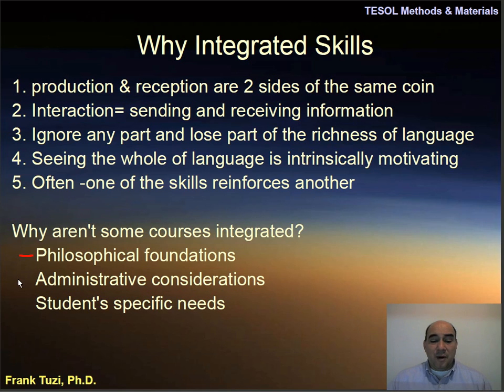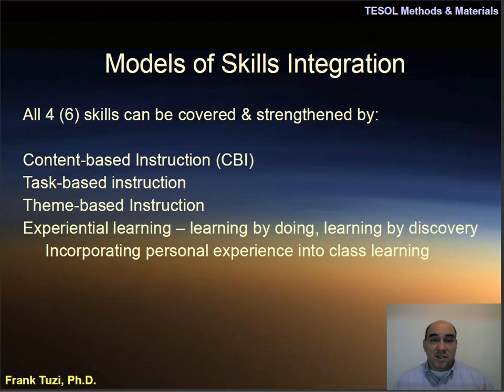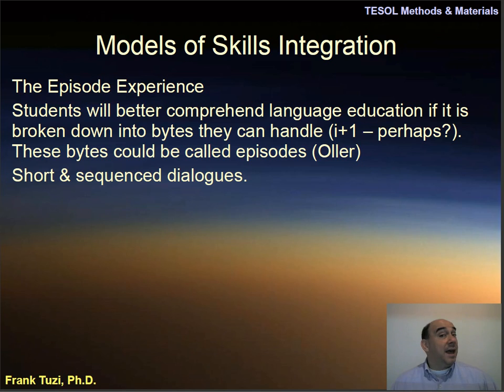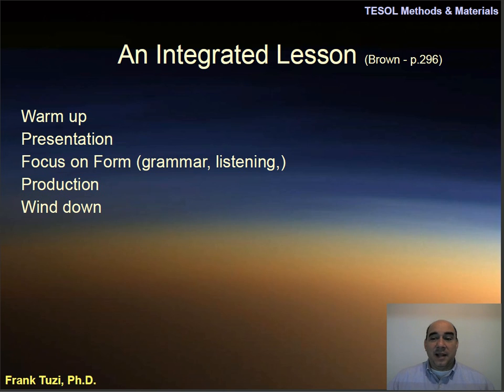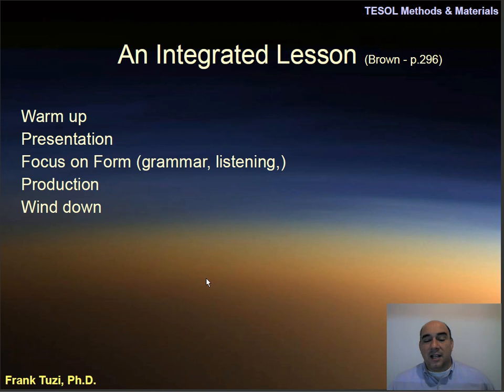TMM 17Integrating4Skills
Integrating skills are two sides of the same coin and one skill often reinforces another. Learn how skills can be covered and strengthened using models of skills integration.